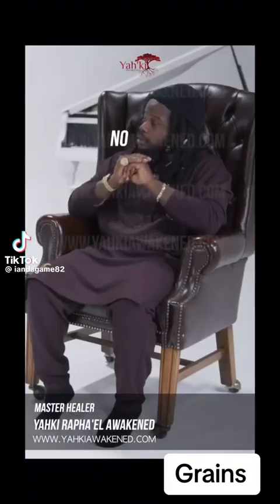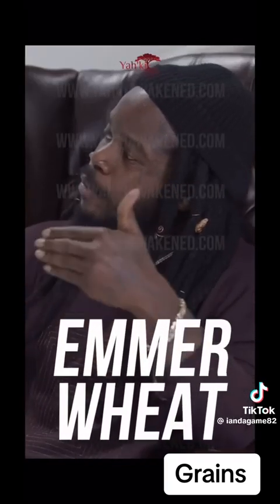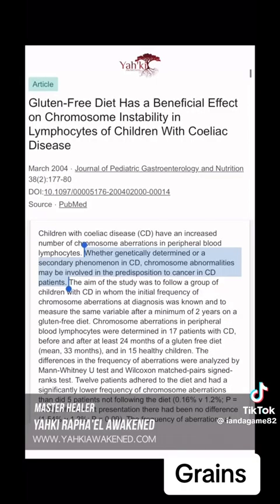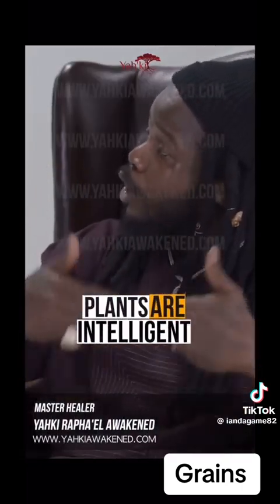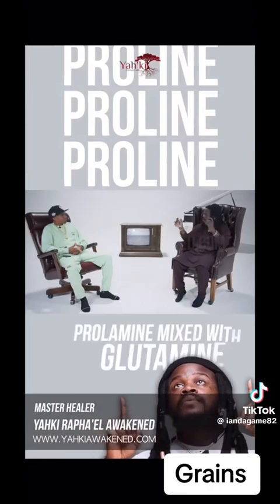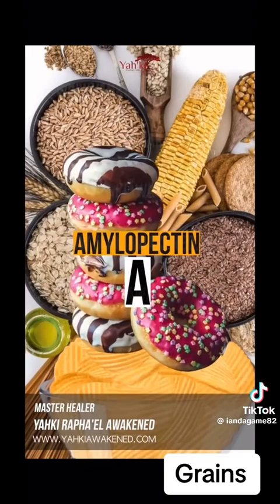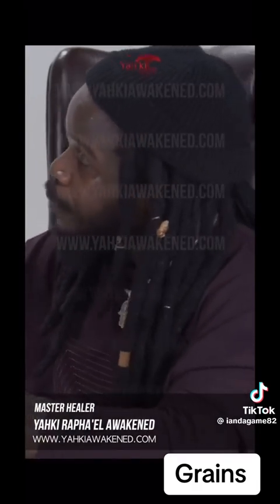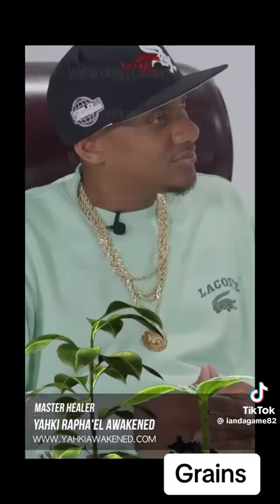Grains and seeds is what make u hungrier and gain weight